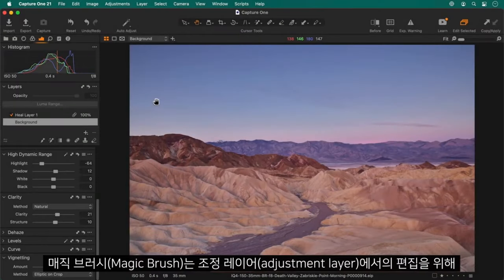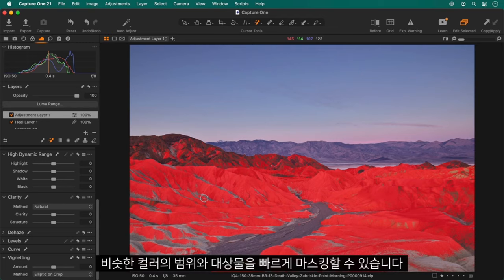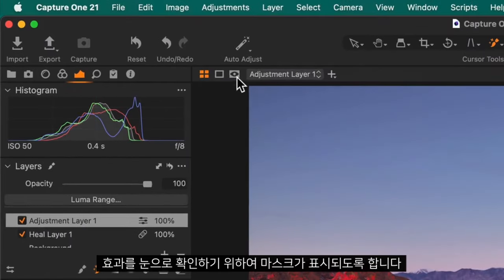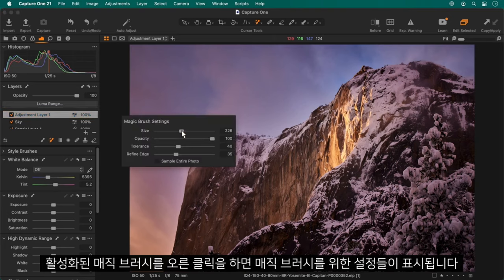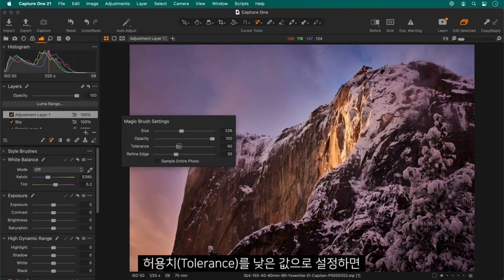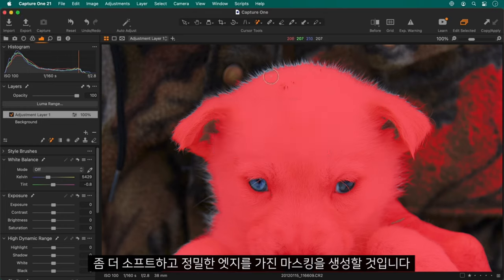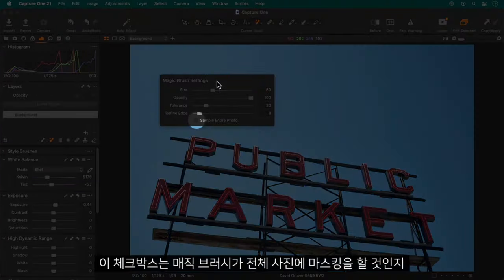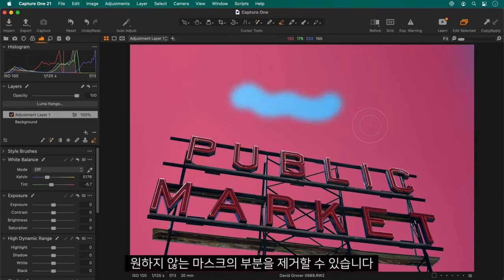[캡쳐원 아카데미 | 엠아이세븐] 캡쳐원 21 매직 브러시 - Capture One 21 Magic Brush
복잡한 마스크들을 순식간에 생성하여 사진의 어떤 영역에서든정확한 편집에 집중할 수 있습니다.  매직 브러시(Magic Brush)를 사용하여 마스킹을 원하는 부분에 선을긋거나 끄적거리기만 하면, 캡쳐원이 나머지 부분을 알아서 채워줍니다.

카카오플러스. PhaseOne_by_MI7
네이버 톡톡. mi7_phaseone